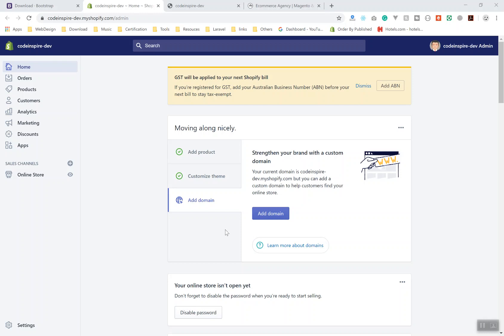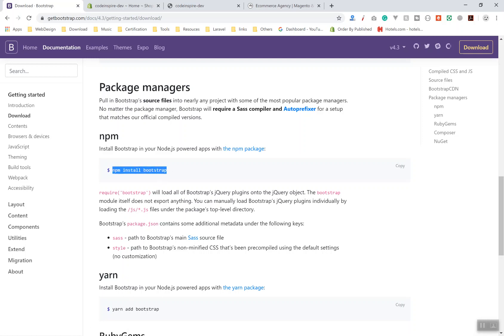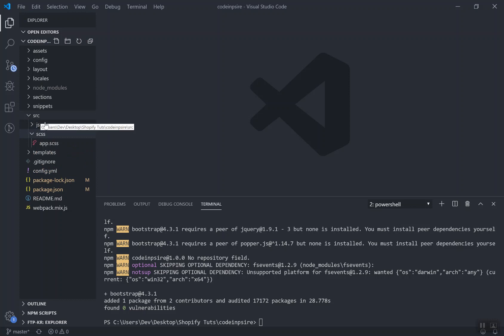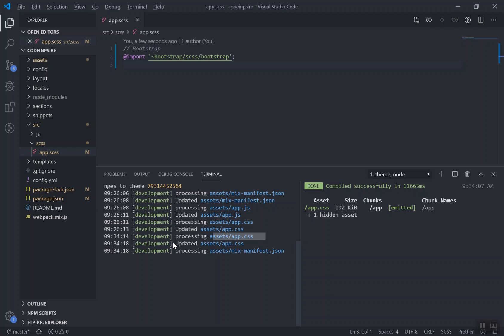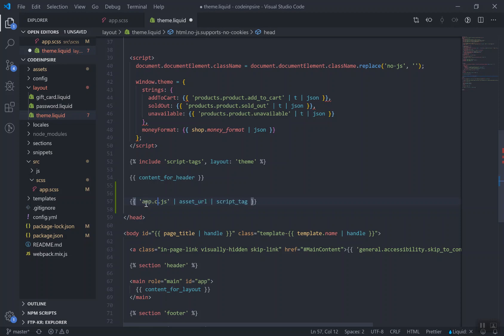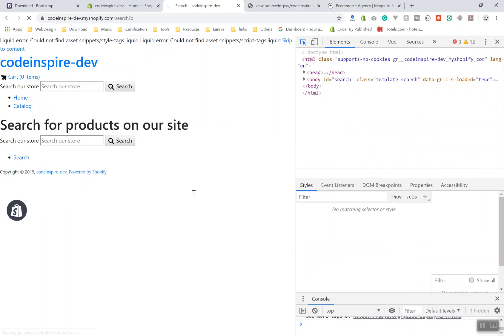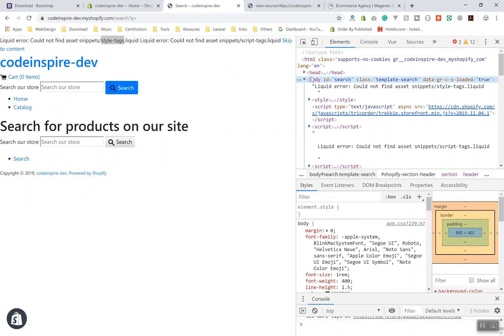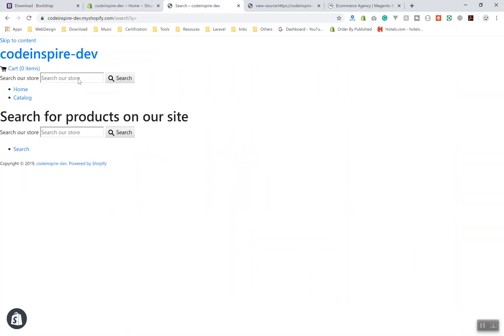25 - Adding Bootstrap 4 to Shopify Theme and Vuejs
Adding Bootstrap 4 to Shopify Theme and Vuejs